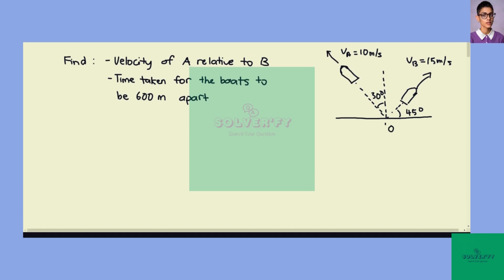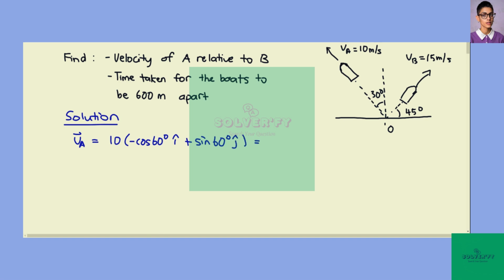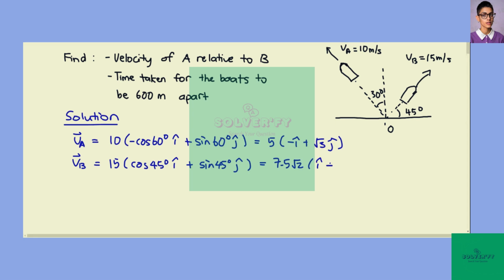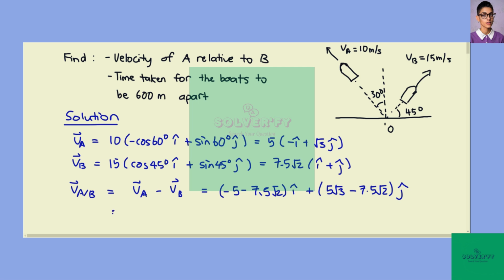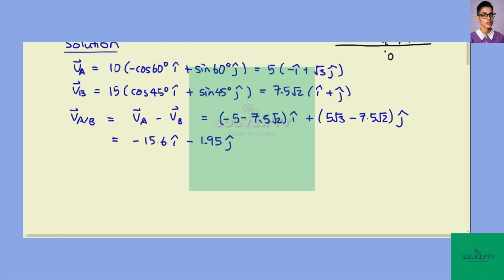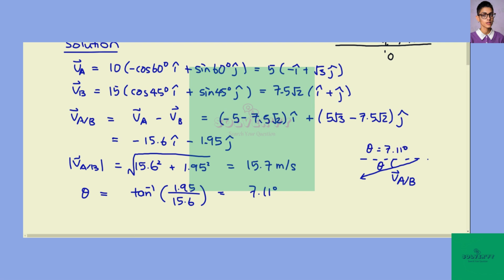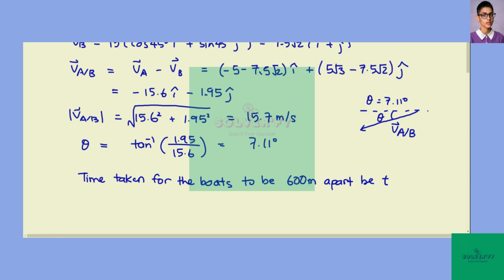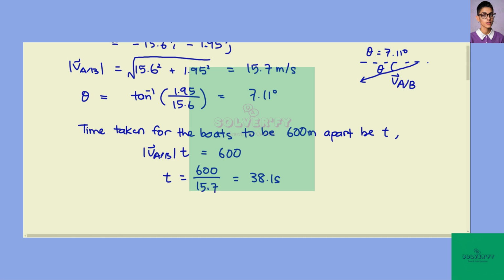Two boats leave the shore at the same time and travel in the directions shown. If and , determine th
Two boats leave the shore at the same time and travel in the directions shown. If and , determine the velocity of boat with respect to boat . How long after leaving the shore will the boats be apart?